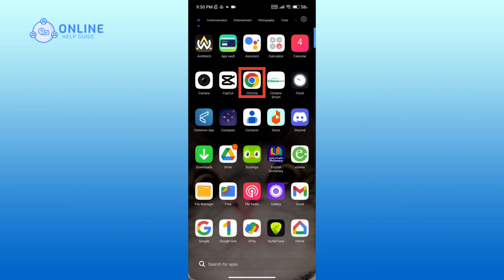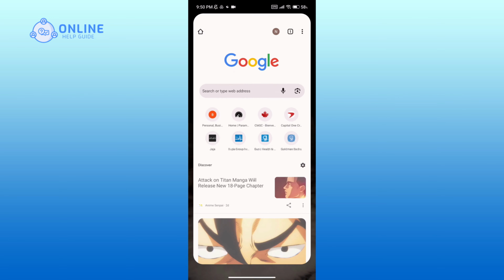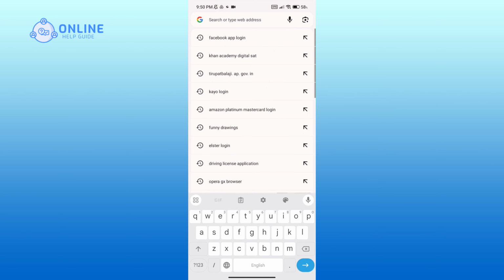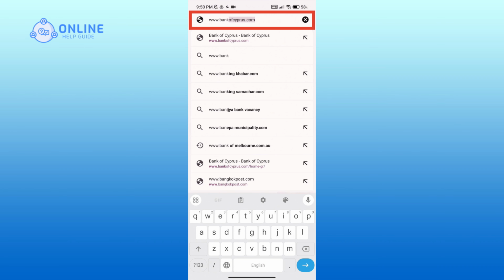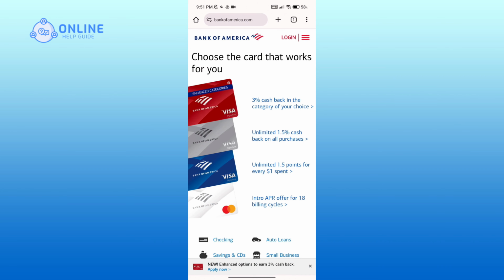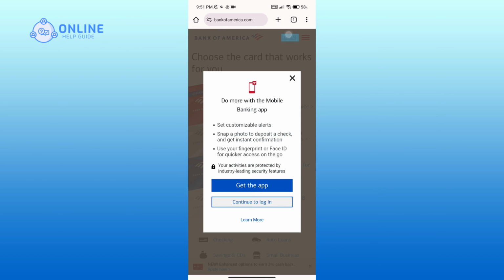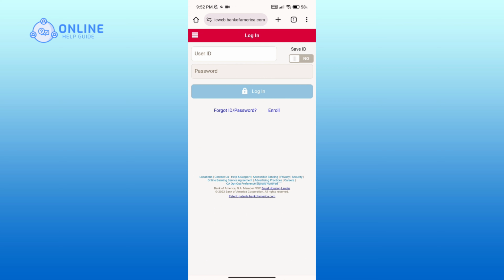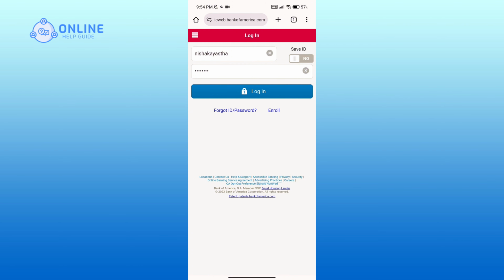Bank of America Sign In: How to Login to Bank of America Online Banking Account?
Experience hassle-free online banking with Bank of America. Our guide provides step-by-step instructions on how to log in securely to your Bank of America online banking account.

Chapters
00:00:00 Intro
00:00:18 Login to Bank of America Online Banking Account
00:01:23 Outro